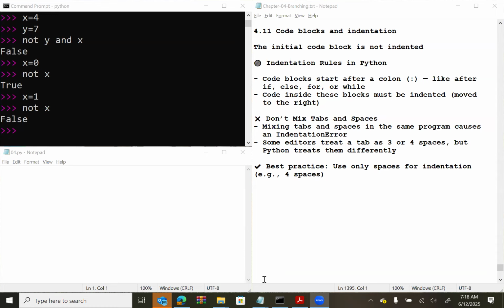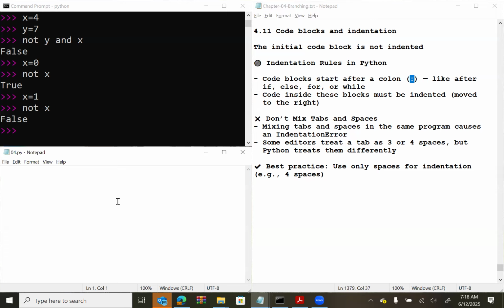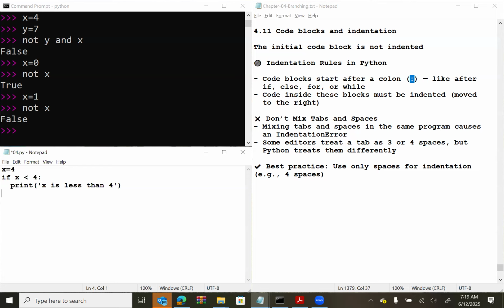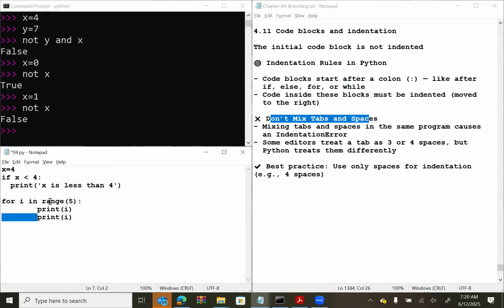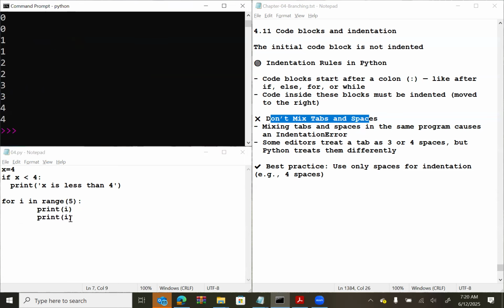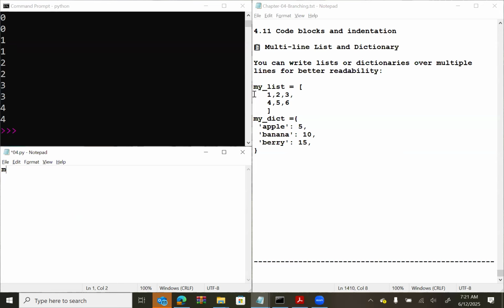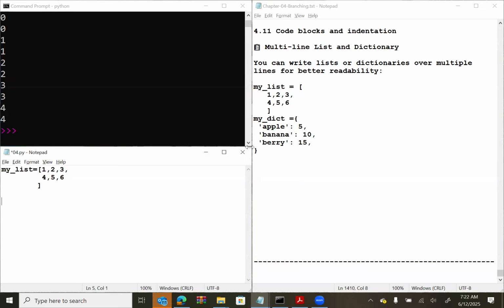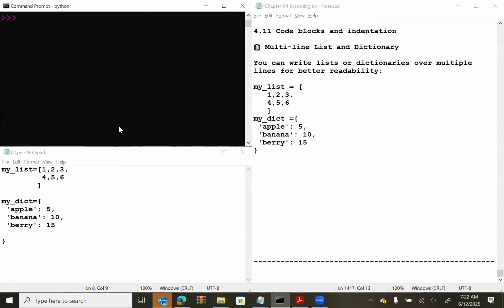4 11 Code blocks and indentation